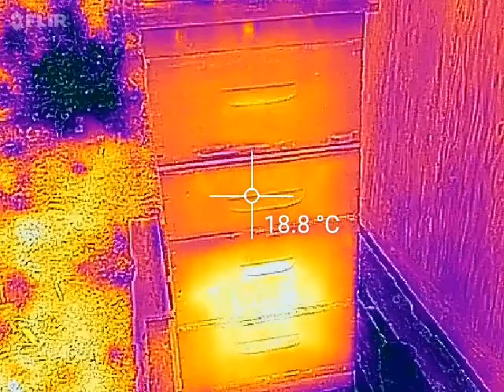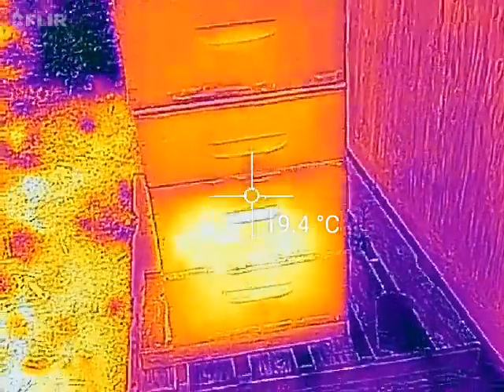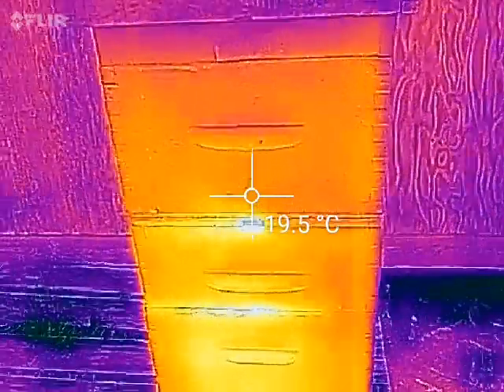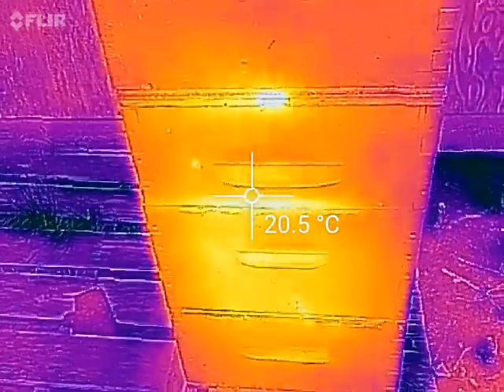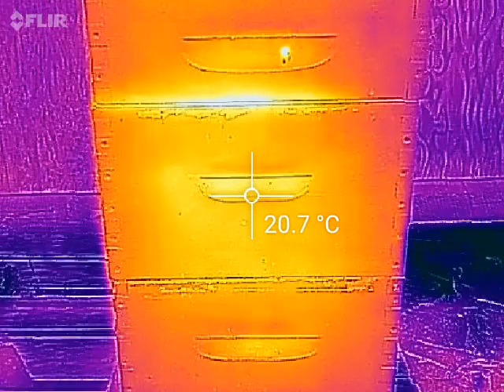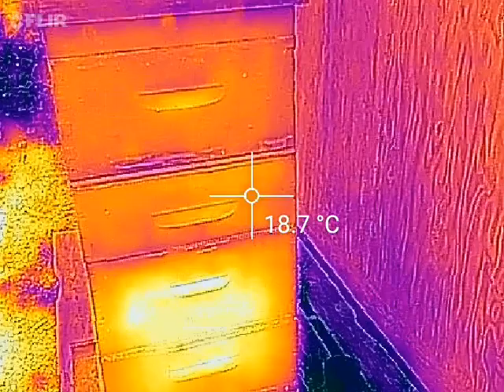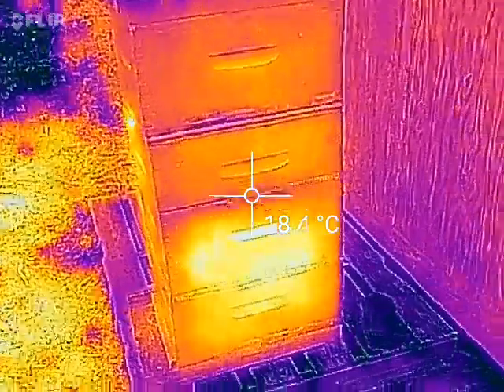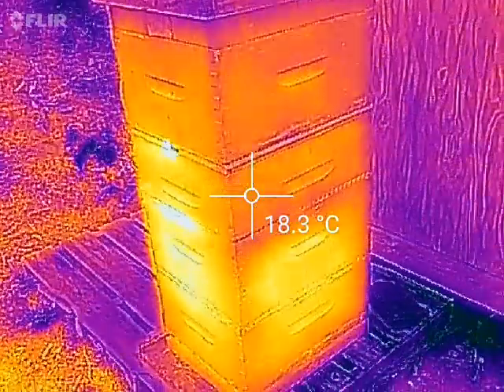Flir One for Android IR Recording of a Beehive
A low-rez infrared video of one of my beehives recorded through my "Flir One for Android" device connected to my Samsung Galaxy s7 smartphone.